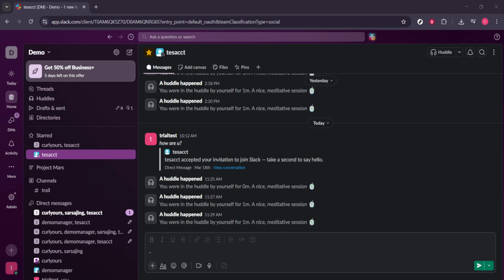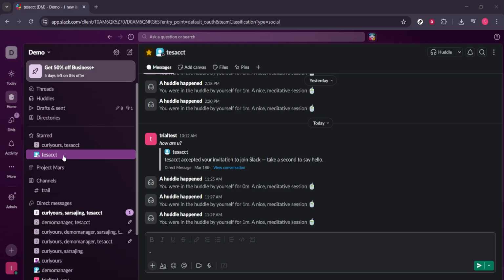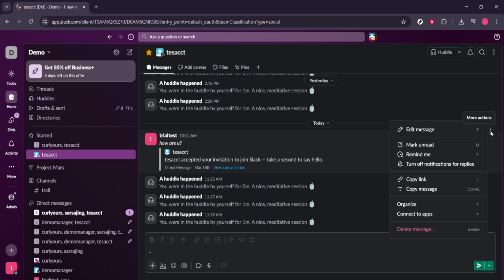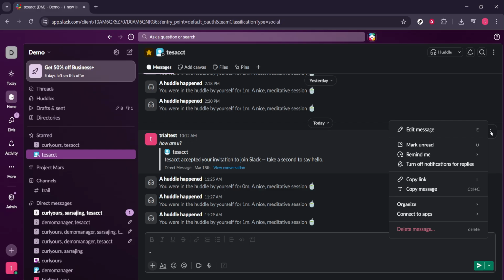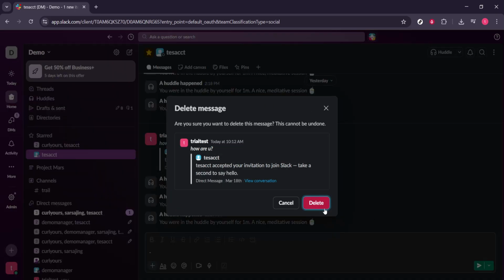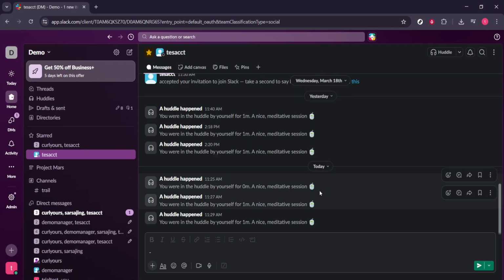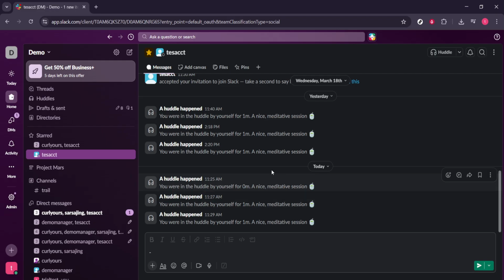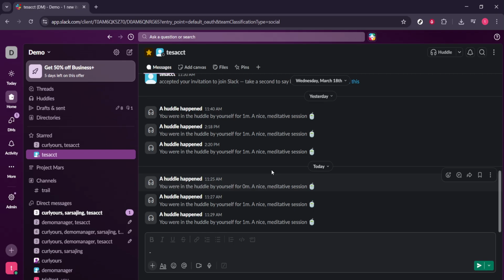How To Delete Message in Slack Clean Up Your Slack Workspace Slack Tutorial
Want to clean up your Slack workspace and remove unwanted messages? Learn how to delete messages in Slack quickly and keep your chats organized.

In this video, you’ll discover how to delete messages in Slack step-by-step on desktop and mobile. We’ll also cover permissions, message retention policies, and what happens after deletion so you stay in control of your workspace. Perfect for individuals, teams, and admins.